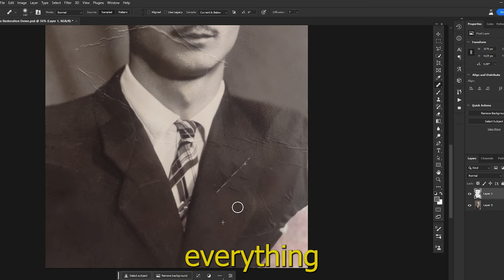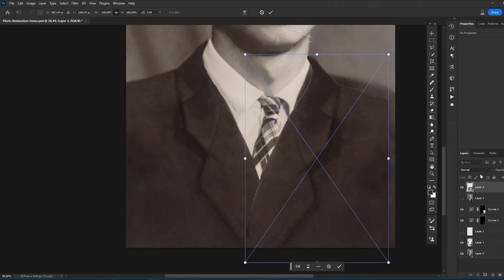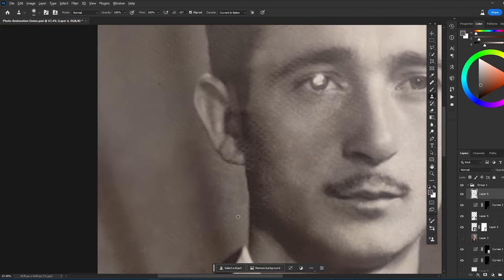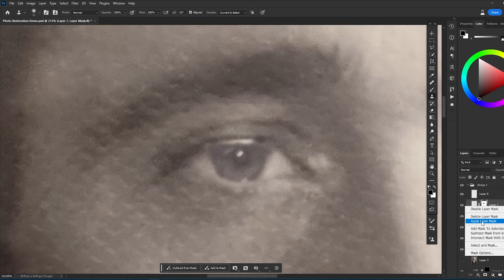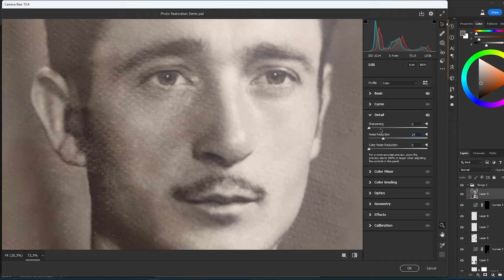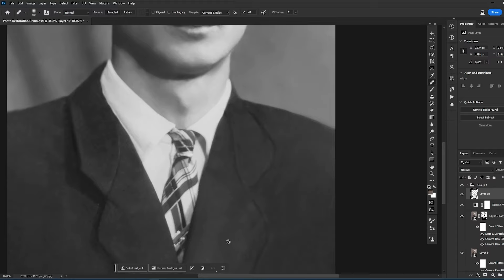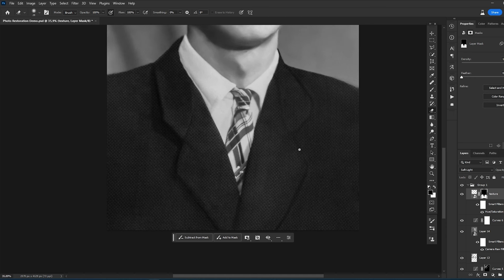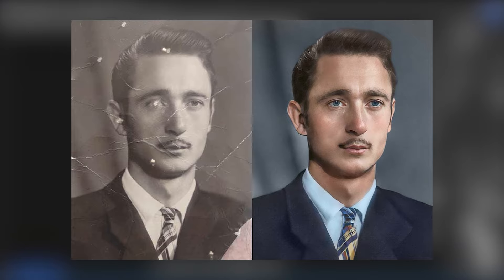How To Restore Old Photos With Photoshop by Hand Bonus Enhancing it with AI (2025)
Photo Restoration Tutorial in Photoshop. In this video, you will learn everything you need to know about this art and get a detailed explanation of every step.

Intro: 0:00
Crop the image: 0:30
Repairing the damage: 1:30
Restoring suit: 3:39
Photo restoration principle: 5:15
Cleaning up the image: 7:01
Restoring the eye: 6:59
Color and tone corrections: 12:33
Removing the texture: 14:48
Polishing and clean up: 17:35
Restoring suit texture: 19:07
AI enhancement: 22:30